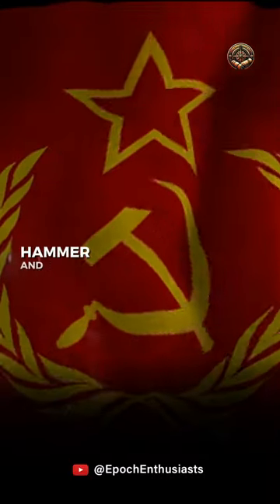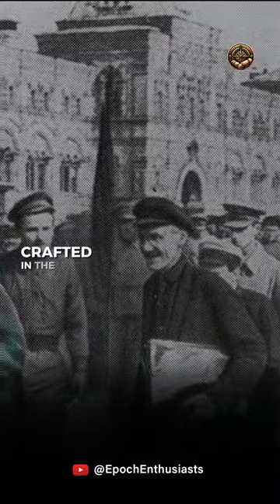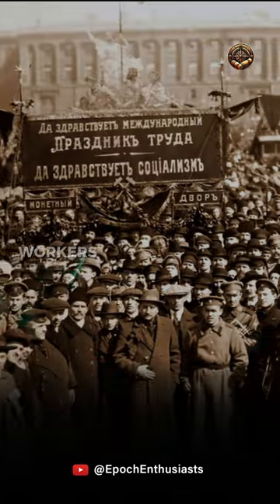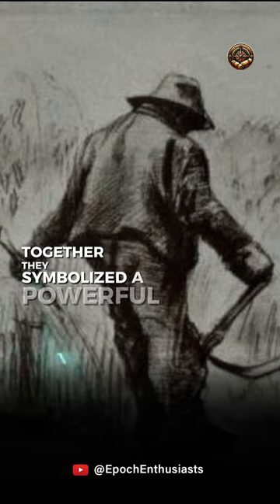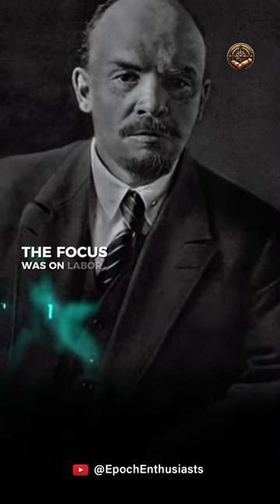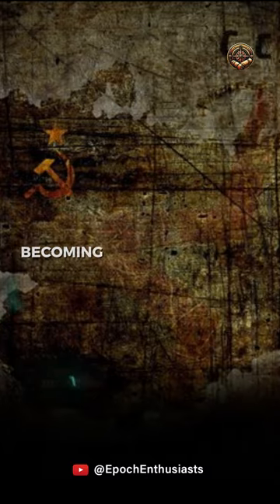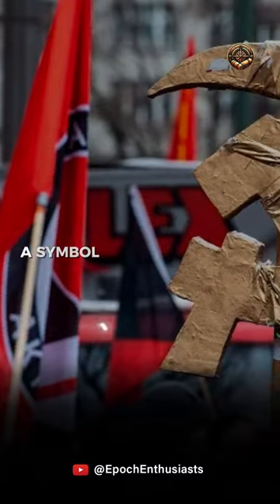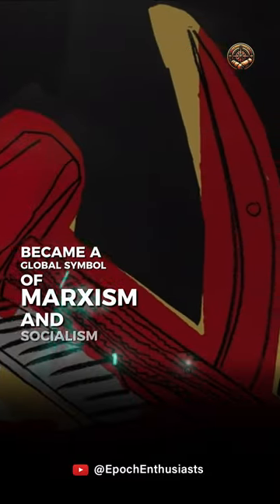What's Behind the Hammer and Sickle?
Dive into the history of the iconic Hammer and Sickle symbol. Discover its origins, meanings, and how it became a global emblem of communism.

(3) What Does The Hammer And Sickle Symbolize? Exploring The Meaning Behind .
(4) Hammer and Sickle, Soviet Union’s / USSR’s Symbol and Its Meaning.